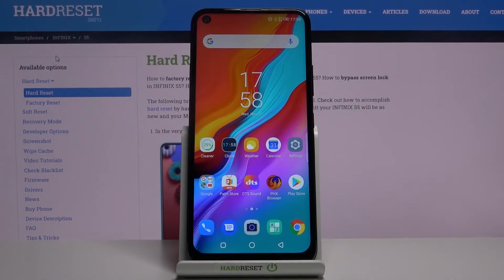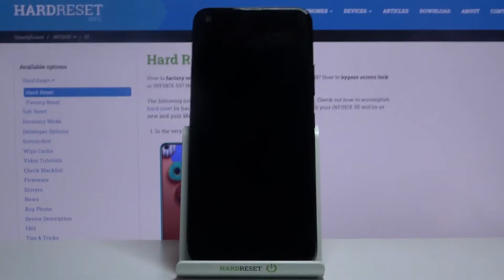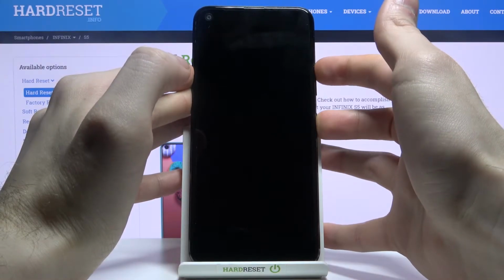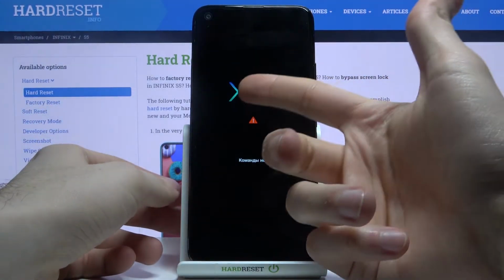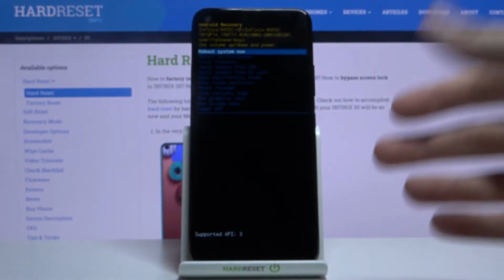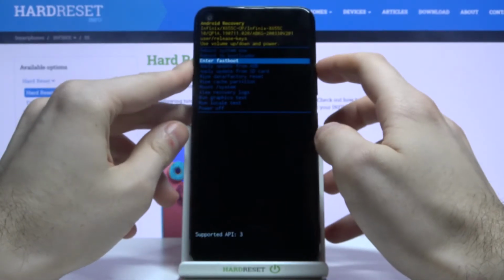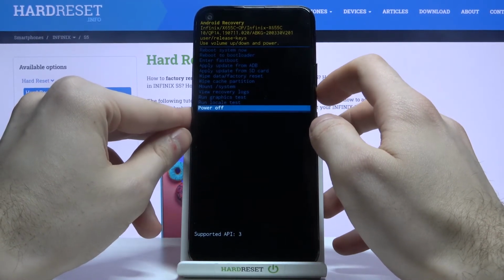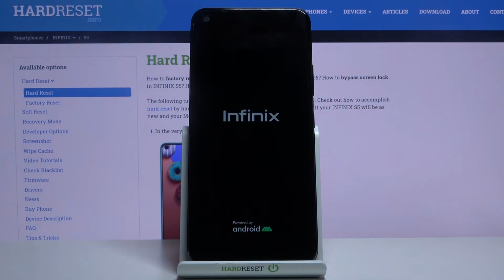Recovery Mode in INFINIX S5 – Use Recovery Features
Find out more info about INFINIX S5:
Do you wonder how to enable recovery features in INFINIX S5? Are you looking for a solution to get access to the Android recovery mode in INFINIX S5? Check out the uploaded tutorial, where we show you how to hard reset INFINIX S5 using Android recovery mode. If you would like to discover the best way to erase the whole storage of INFINIX S5, follow the attached video to learn how to get access to the hidden mode, called recovery mode. We show you how to use a combination of keys to open Infinix recovery mode easily. Let’s use the present instructions and wipe data in INFINIX S5 easily. Visit our HardReset.info YT channel and get access to useful tutorials for INFINIX S5.

How to open recovery mode in INFINIX S5? How to use recovery feature in INFINIX S5? How to wipe cache partition in INFINIX S5? How to hard reset INFINIX S5? How to factory reset INFINIX S5? How to master reset INFINIX S5? How to remove data from INFINIX S5? How to format INFINIX S5? How to wipe data from INFINIX S5? How to delete data from INFINIX S5? How to erase everything in INFINIX S5? How to upgrade system in INFINIX S5?